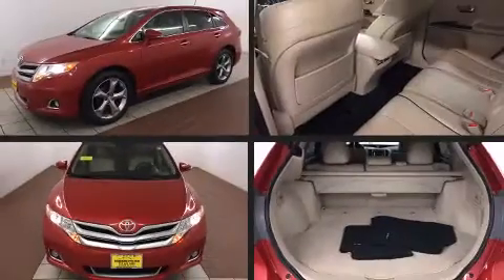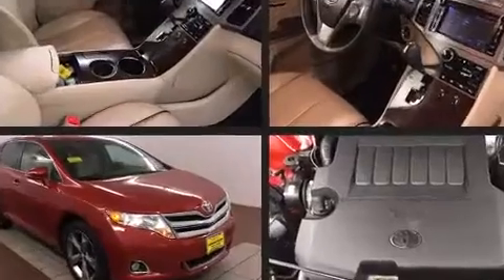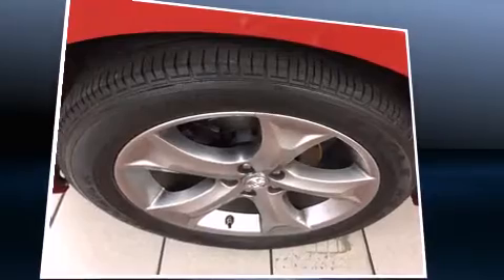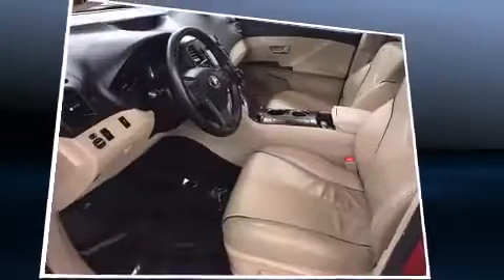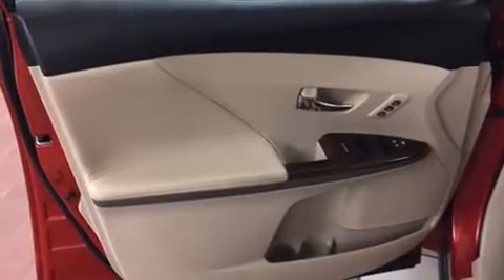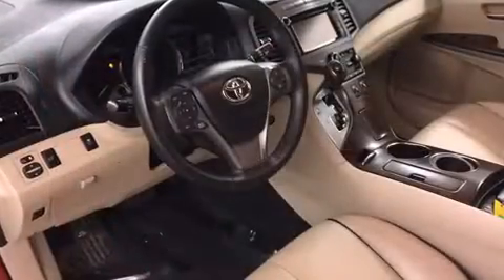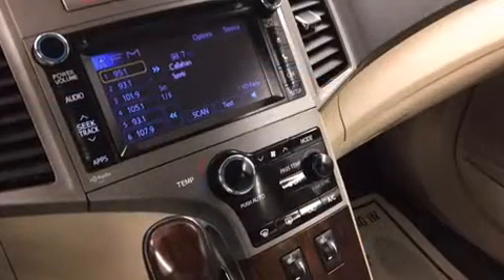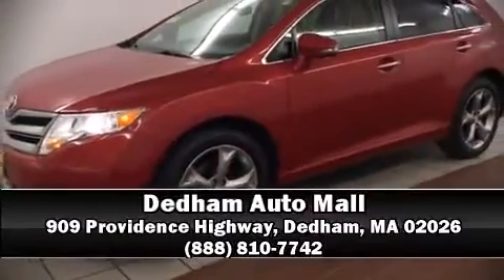2013 Toyota Venza XLE V6 4WD in Dedham, MA 02026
You're going to love the 2013 Toyota Venza. With fewer than 35,000 miles on the odometer, this crossover stands out in its class as affordable practicality with a stylish twist. Under the hood you'll find a 6 cylinder engine with more than 250 horsepower, and for added security, dynamic Stability Control supplements the drivetrain. Top features include power front seats, a rear window wiper, 1-touch window functionality, a trip computer, tilt steering wheel, power windows, cruise control, and seat memory. Features such as automatic climate control and leather upholstery prove that economical transportation does not need to be sparsely equipped. Toyota also prioritized safety and security by including: dual front impact airbags with occupant sensing airbag, head curtain airbags, traction control, brake assist, anti-whiplash front head restraints, a security system, and 4 wheel disc brakes with ABS. When road conditions become unpredictable, rely on all wheel drive to maintain outstanding control. We pride ourselves on providing excellent customer service. Please don't hesitate to give us a call.